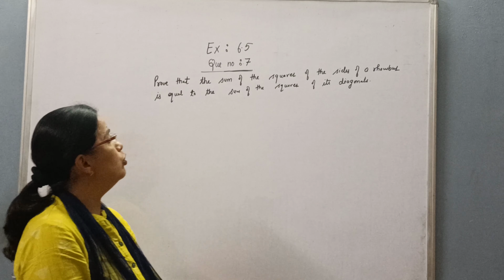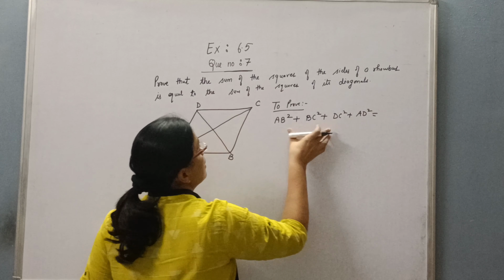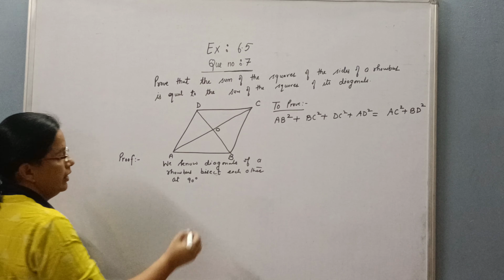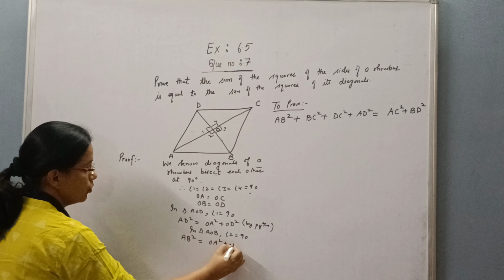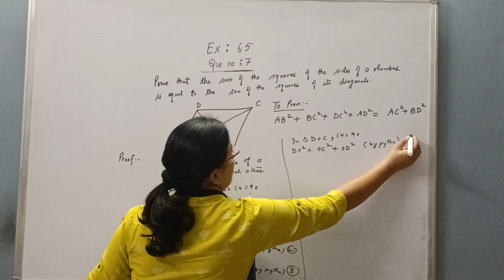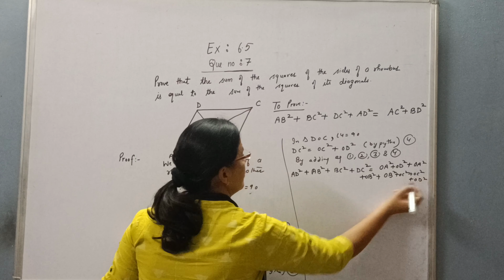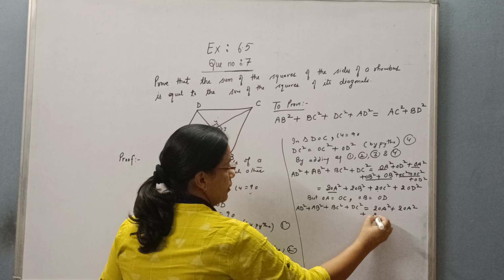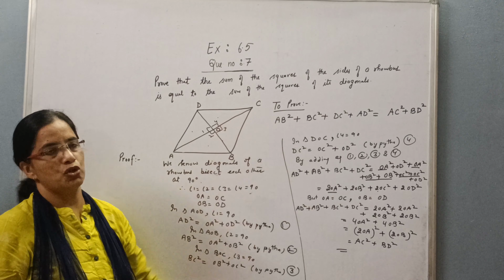Class 10 maths ncert Ch 6 Ex 6.5 Que 7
Watch my videos for maths ncert solutions.